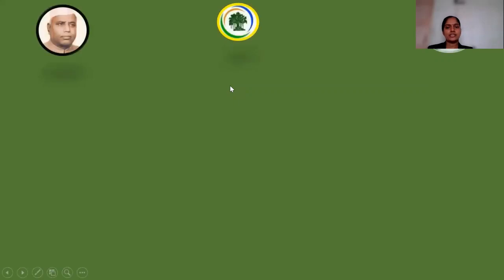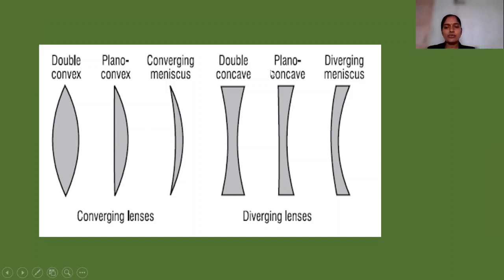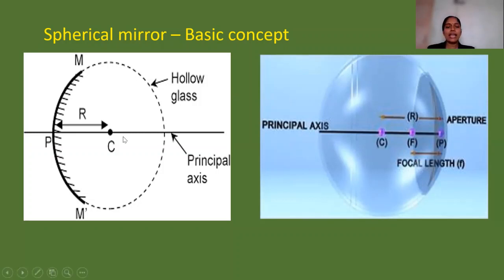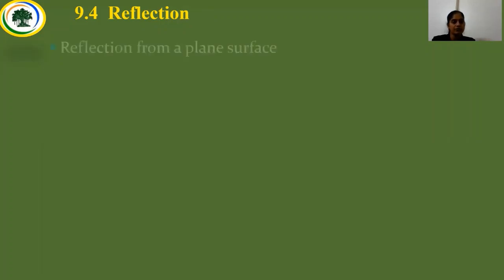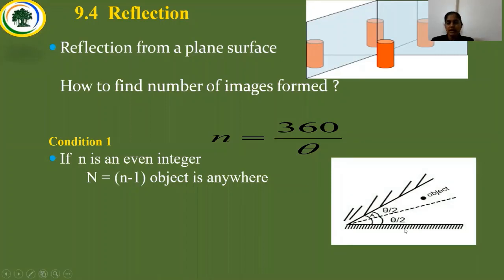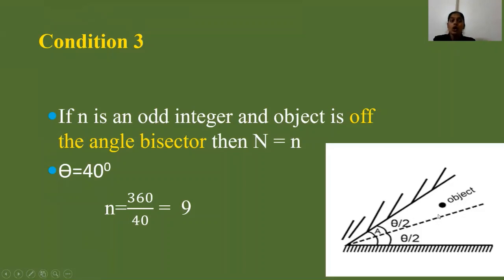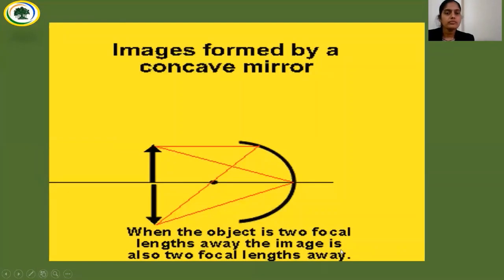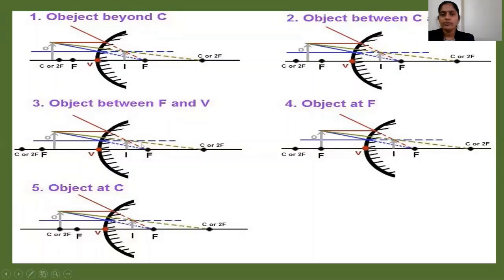3. Optics(PUB) Lecture no 2 Physics